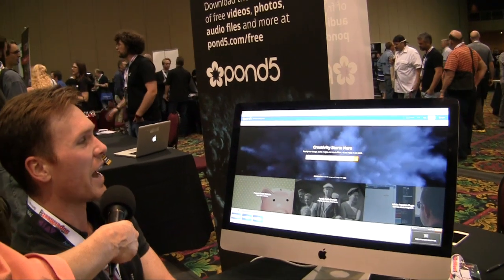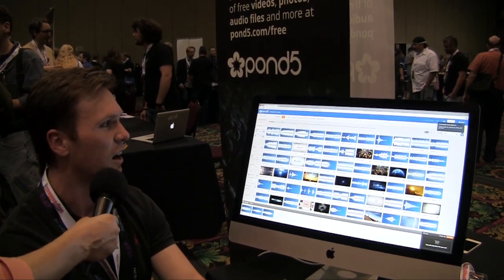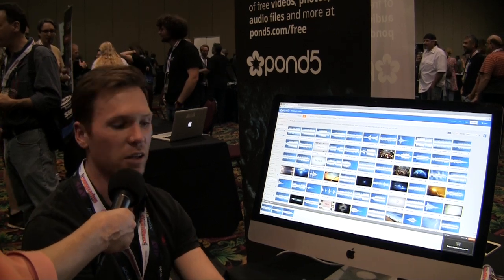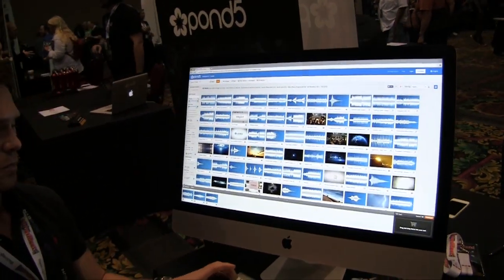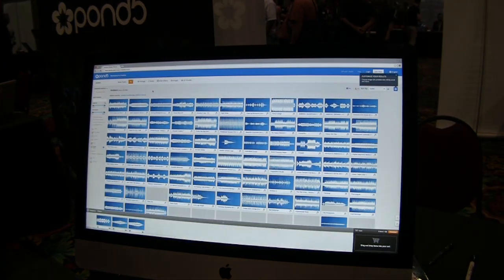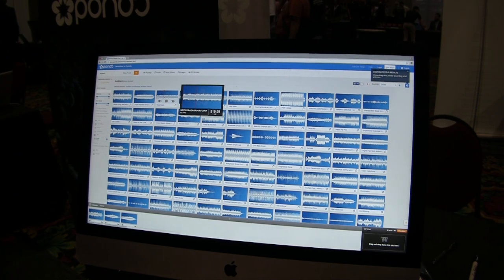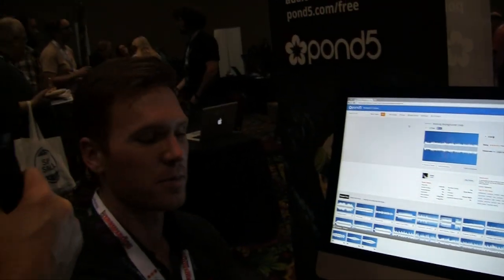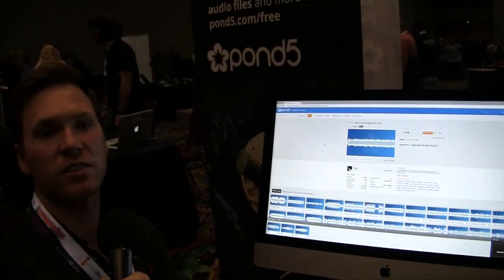NAB 2015 SuperMeet: Pond5 Royalty-Free Media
Allison interviews John O'Connell from Pond5 about their online marketplace for stock media. Pond5 has over 3.5 million movie clips, 300,000 music clips and 500,000 sound effects available from their international base of artists.  The setting is the NAB 2015  SuperMeet show floor.